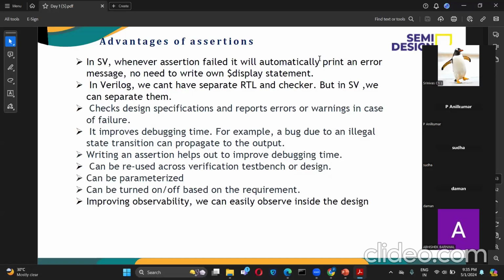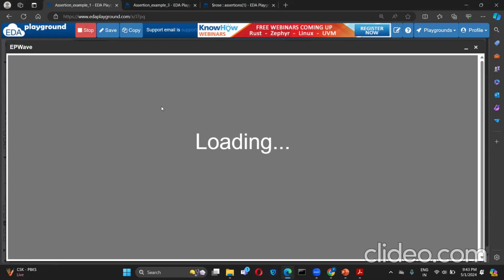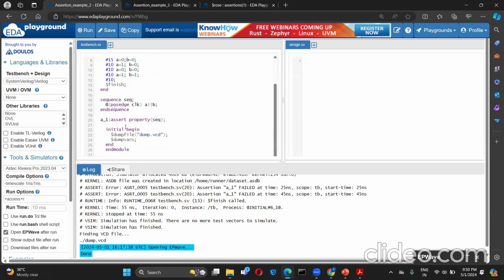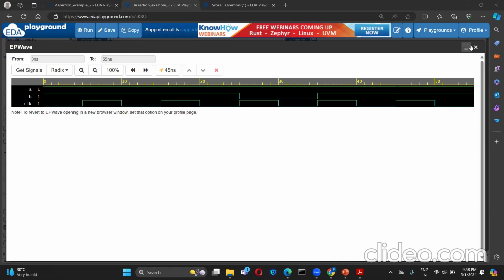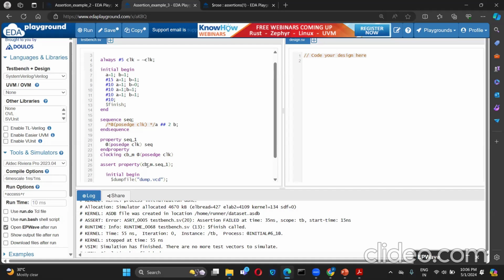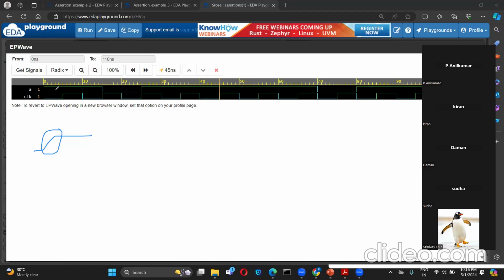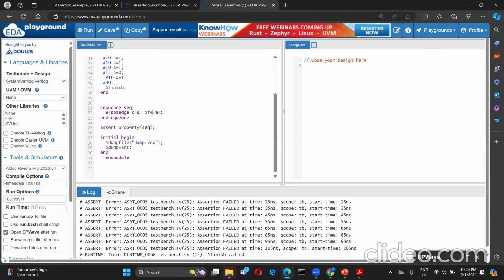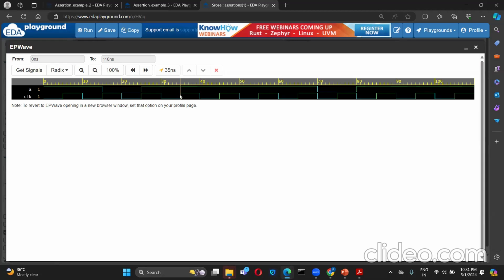Assertion & Coverage Workshop DAY 8